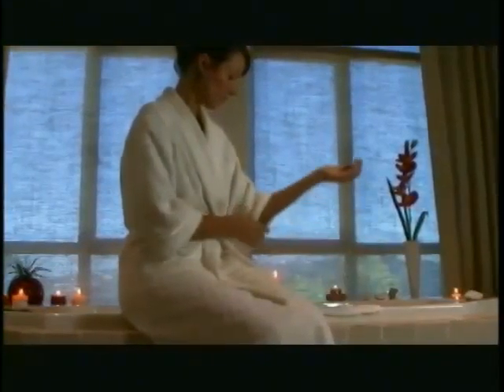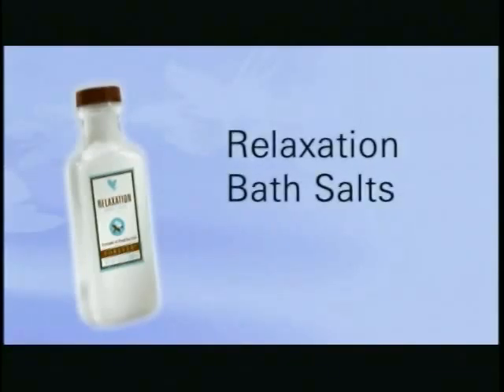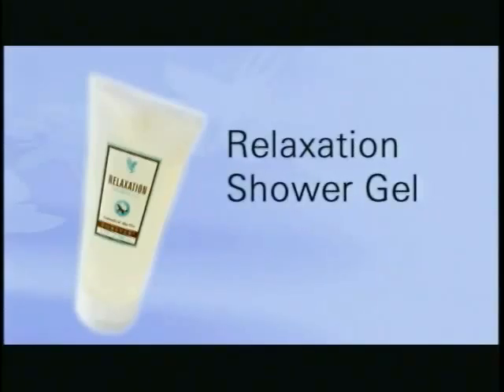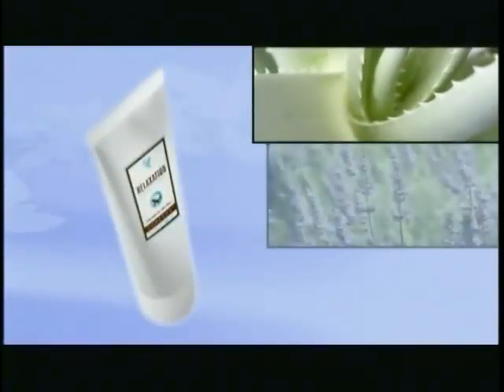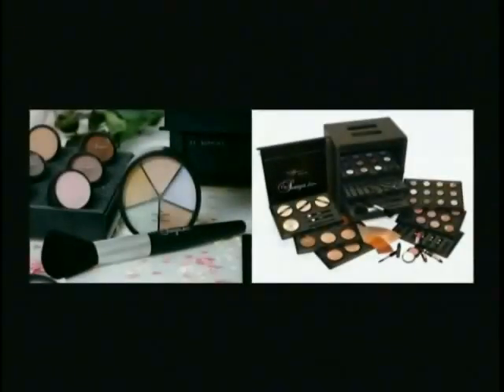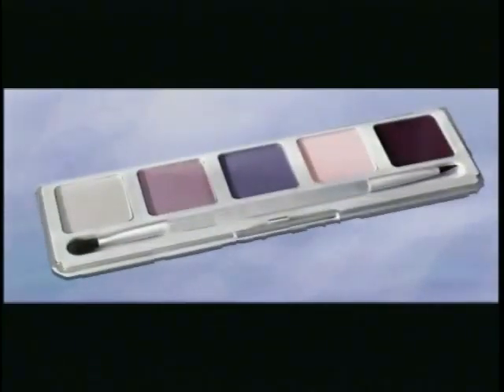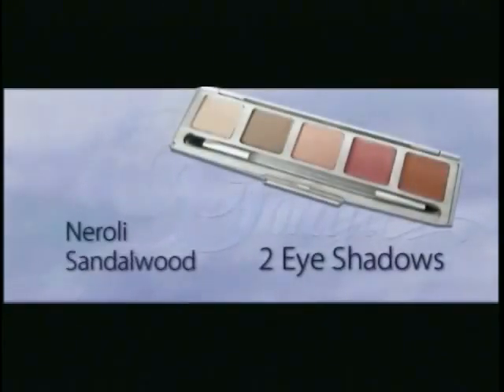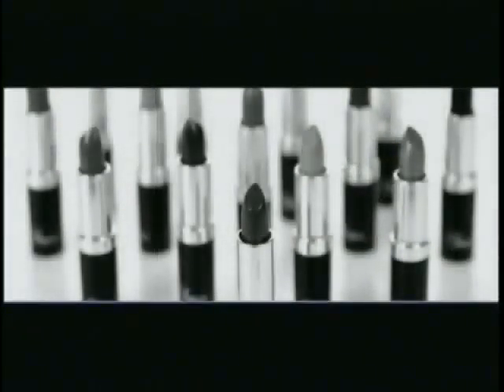Forever Aroma Spa Collection